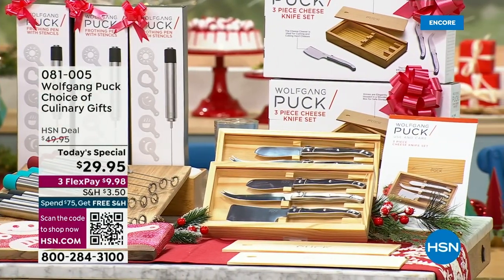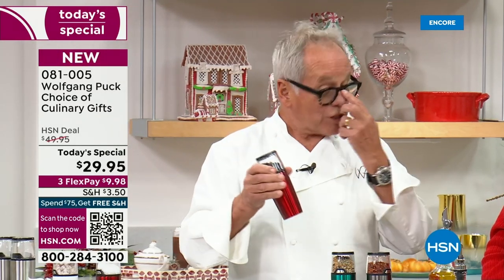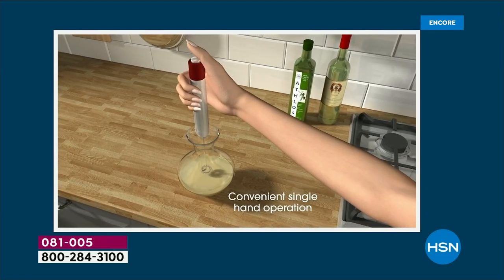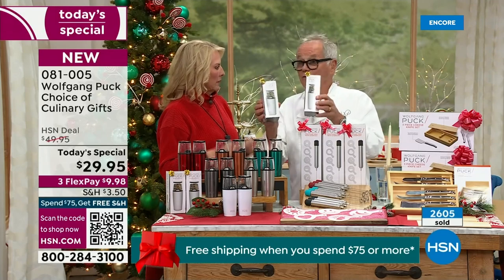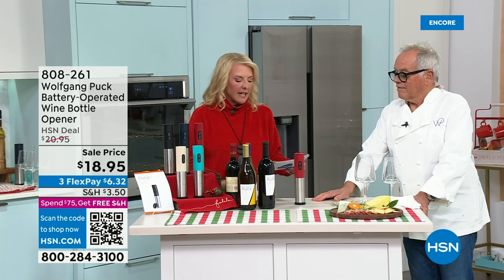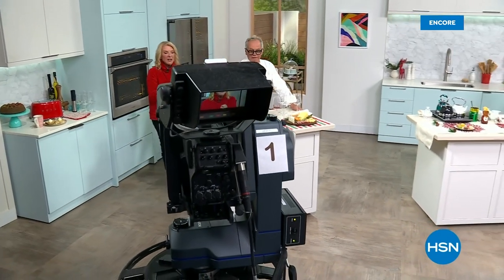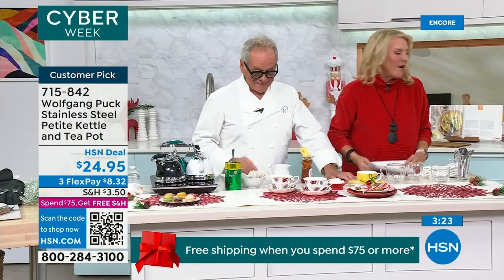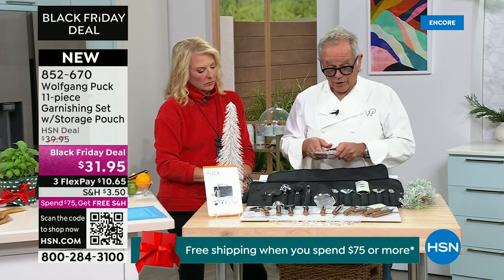HSN | Chef Wolfgang Puck Gifts Under $50 12.01.2023 - 02 AM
Serve up your best this holiday with kitchen essentials from chef Wolfgang Puck, under $50!